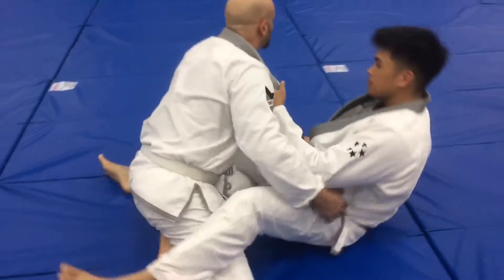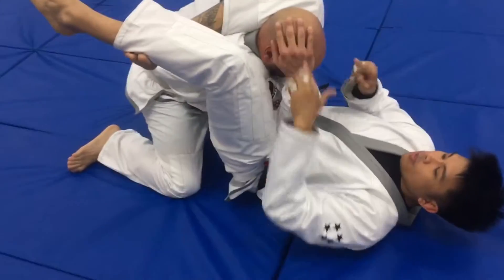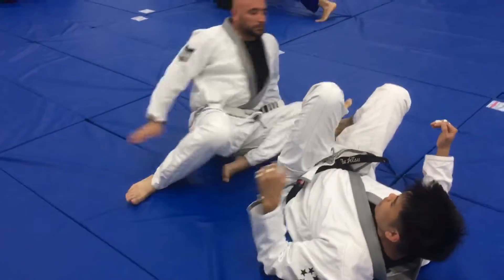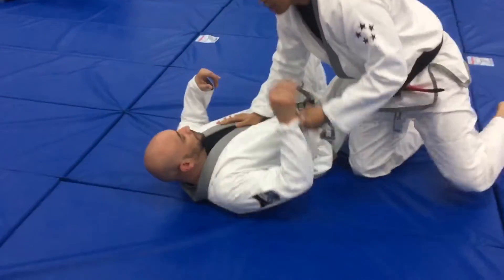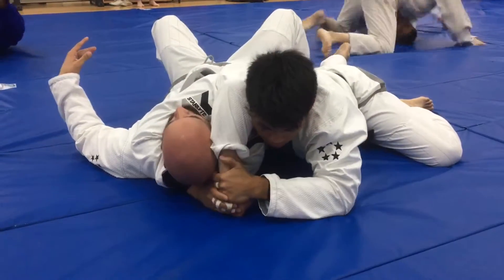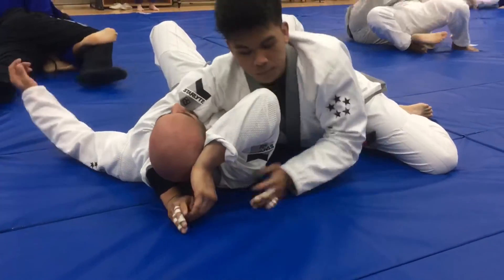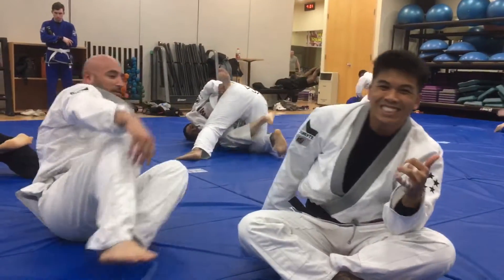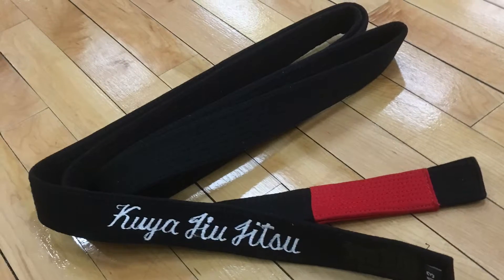Shoulder Lock from Side Choke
Here's a shoulder lock I've been experimenting with. Try it out and tell me what you think.